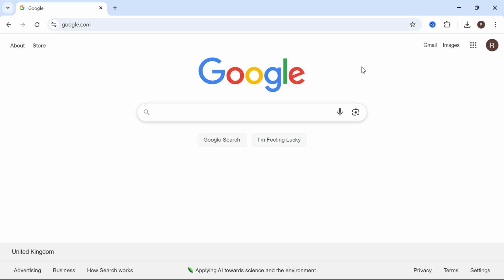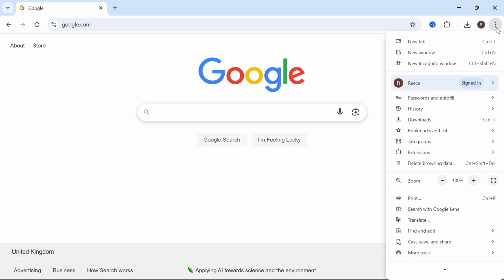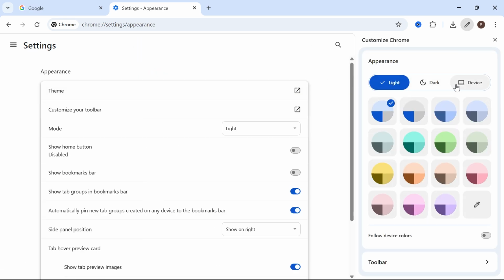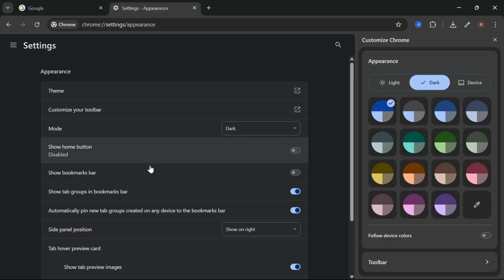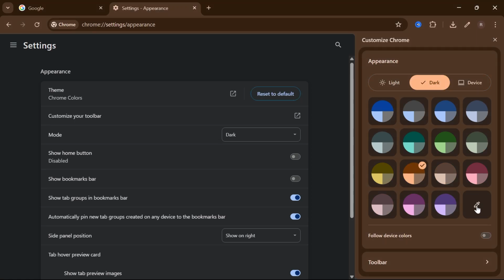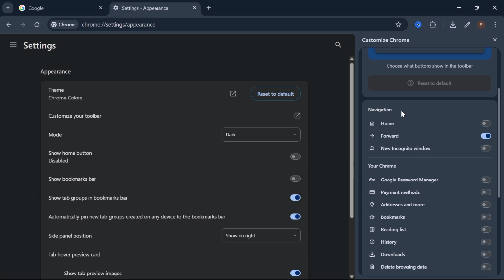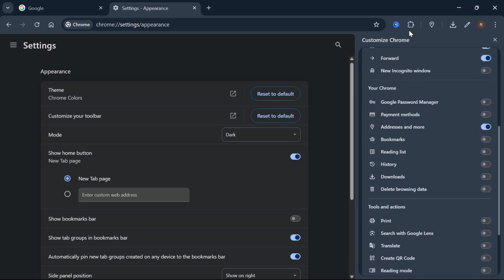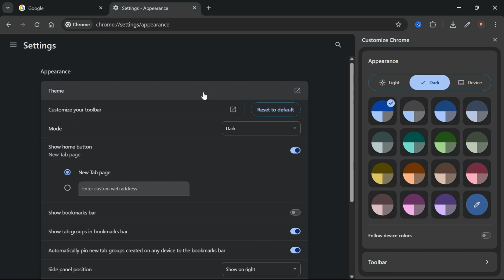How To Make Chrome Look Better (Themes & Customization)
Learn how to make Google Chrome look better using built-in themes, background customization, and aesthetic browser settings. This tutorial helps you personalize Chrome with dark mode and stylish color schemes—perfect for improving browser appearance on PC, Mac, or Chromebook.